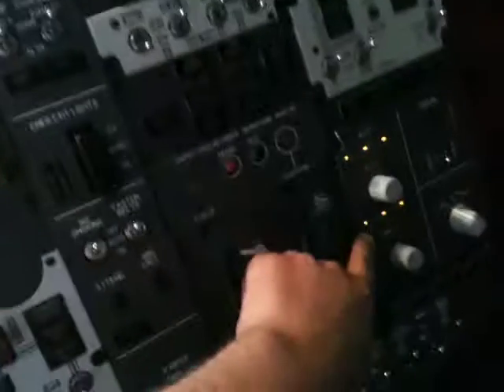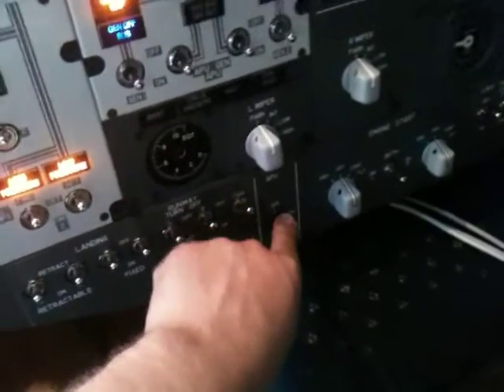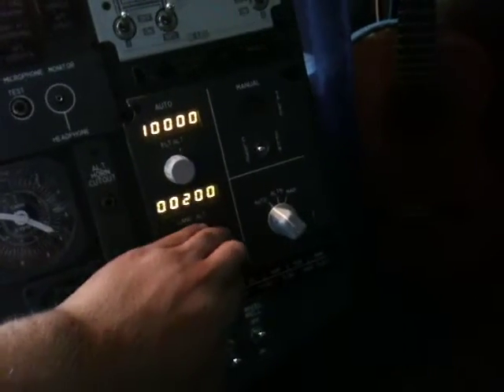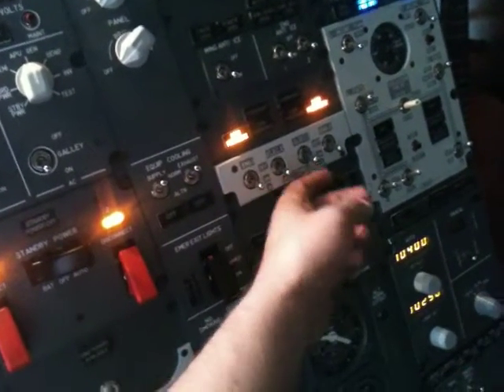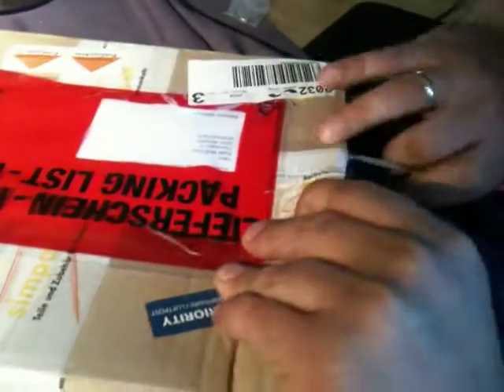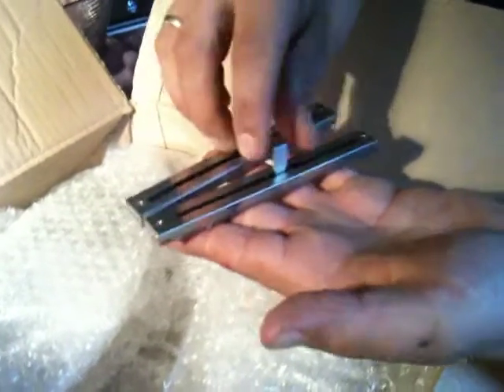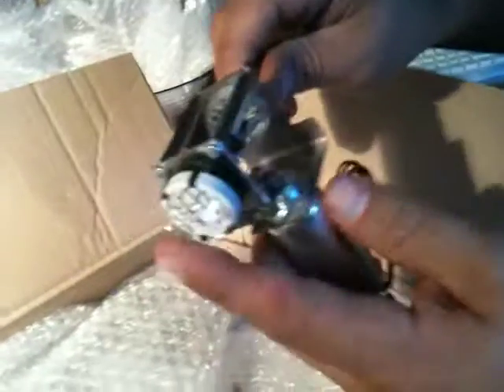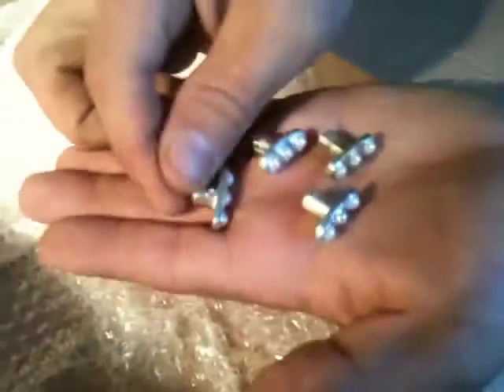Building a Boeing 737-800 home simulator #28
Been screwing around with the overhead.. Installed the ELEC and Cab/Press panel from FlightDeckSolutions. Very nice feature...